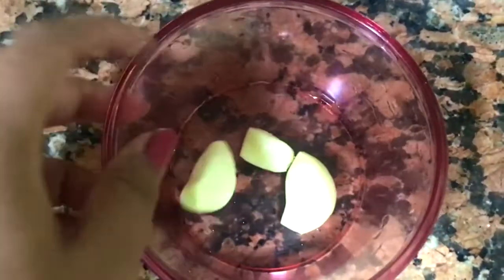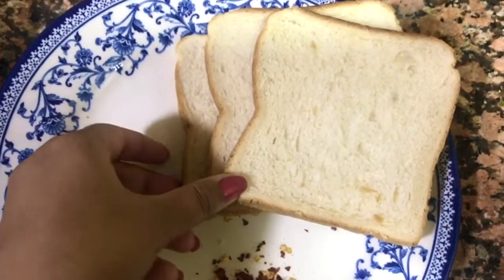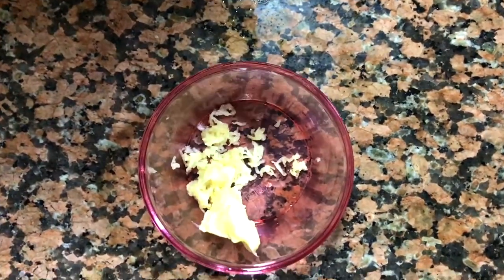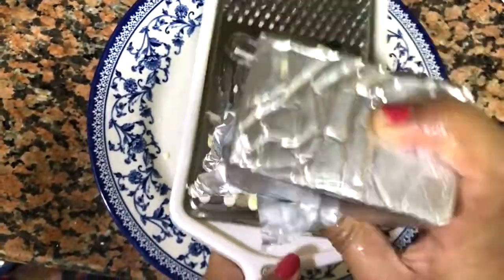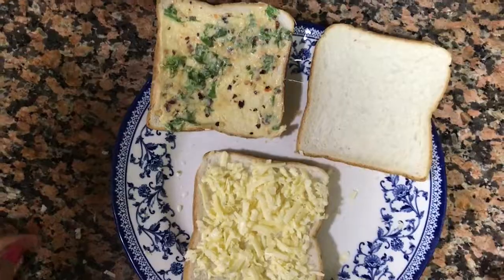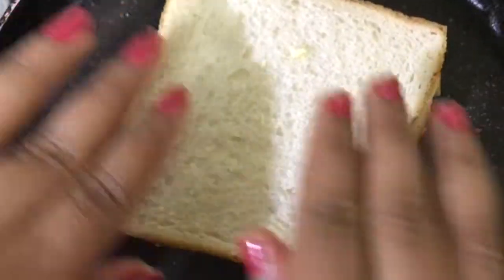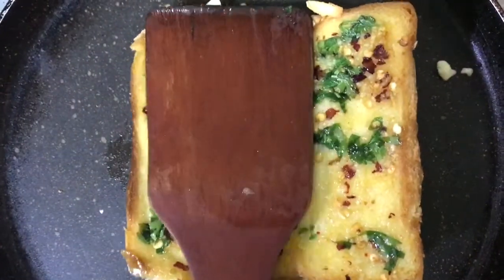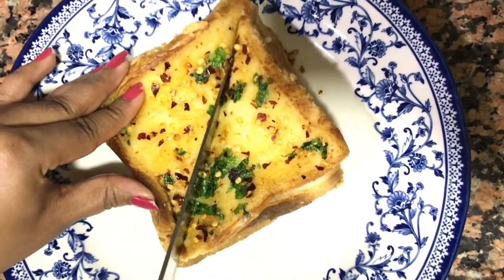Cheesy Garlic Bread Recipe|| Simply Blessed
Hey Guys,

Hope all of you are staying safe. I am sharing a very easy recipe for cheesy garlic bread. Do try it out and let me know if you liked it..

Love,
Niveditha